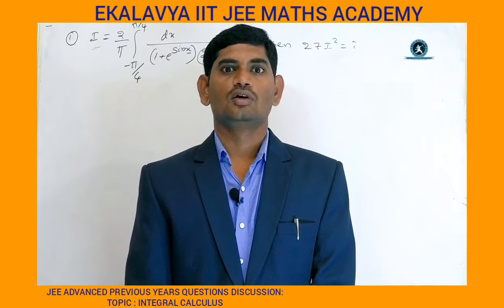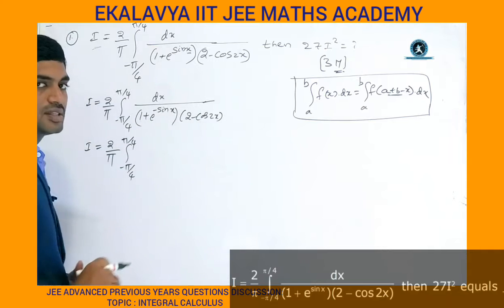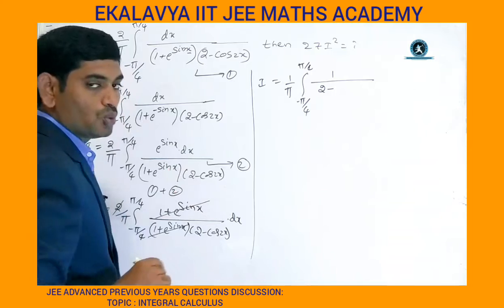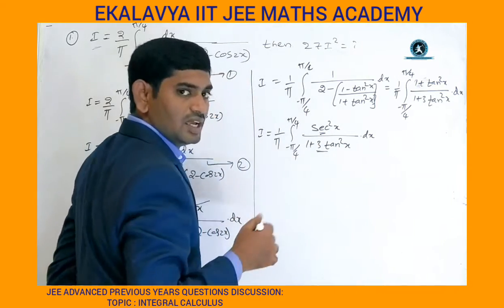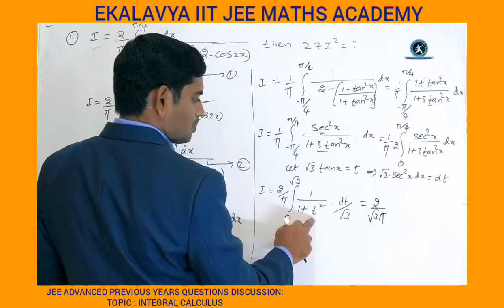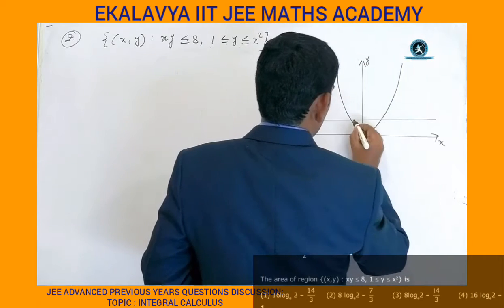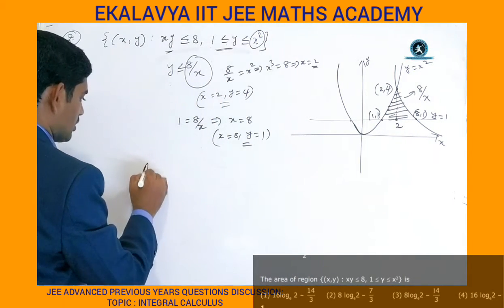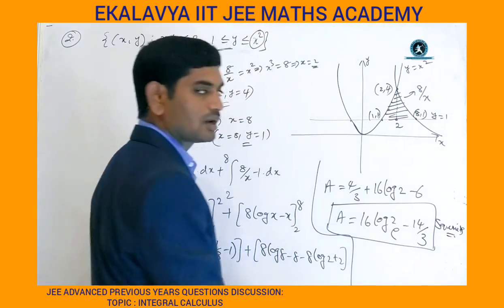JEE ADVANCED PREVIOUS YEARS QUESTIONS DISCUSSION I TOPIC : INTEGRAL CALCULUS I PART 1